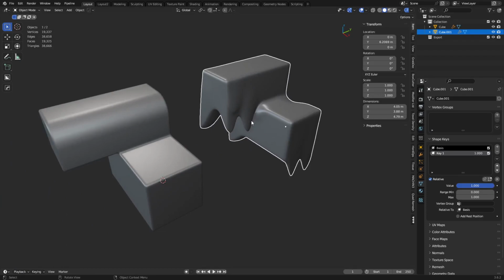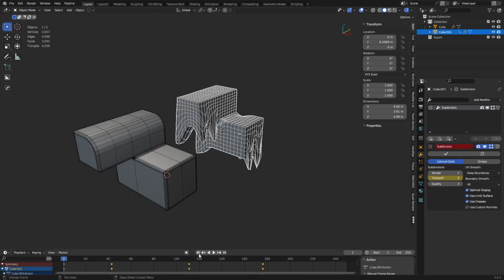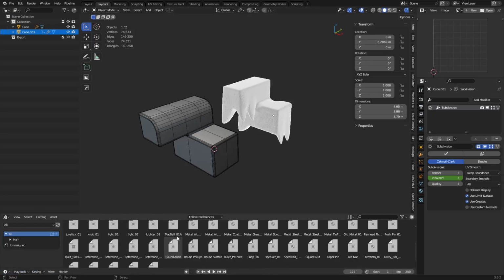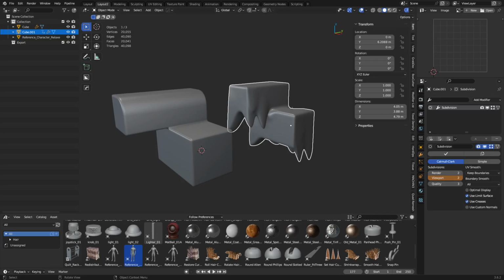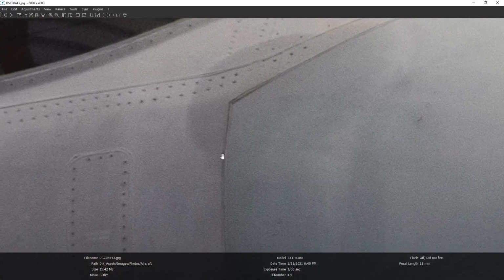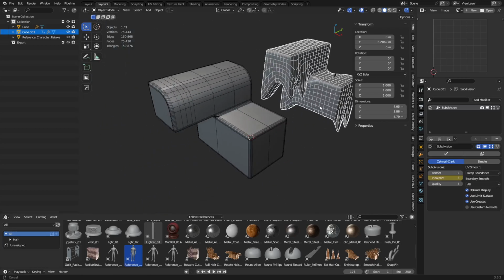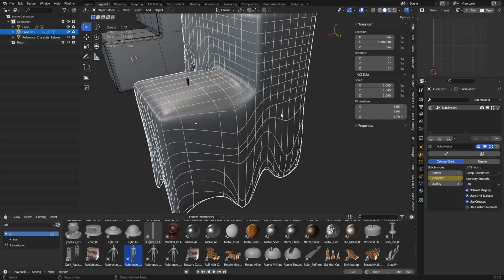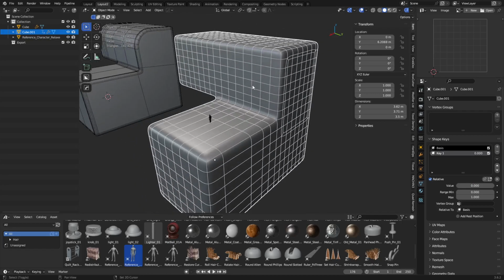Blender - Why SubD?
Some reasons you might want to use Subdivision instead of Boolean Ngon workflows. Looking for Blender 3d resources?